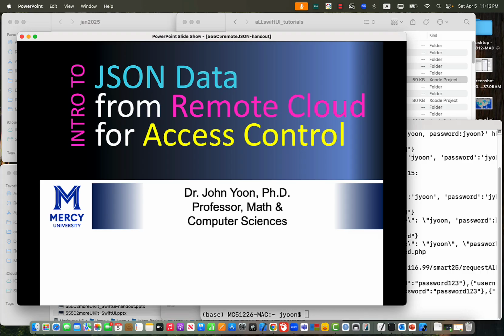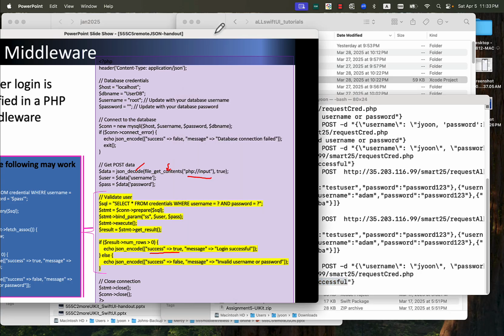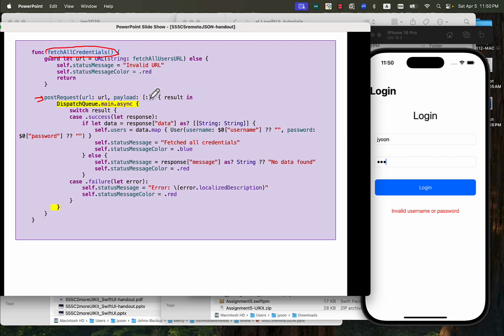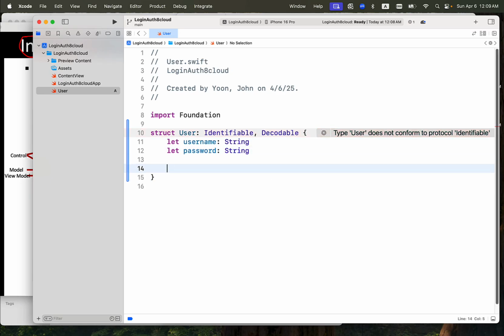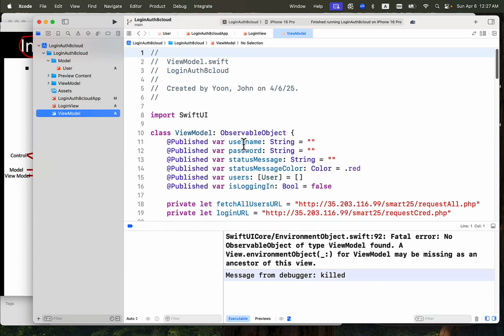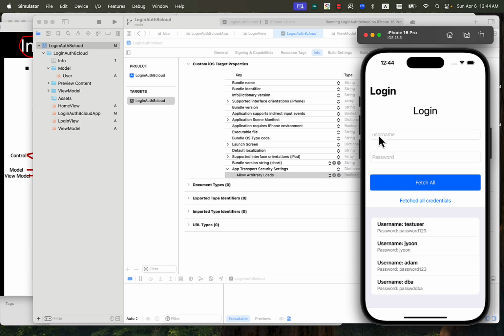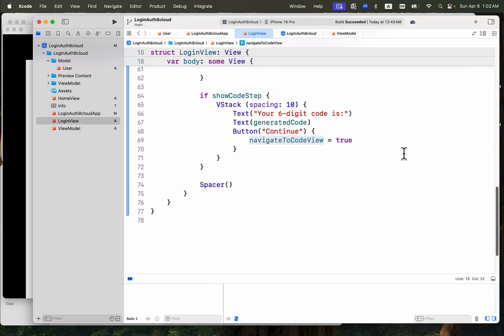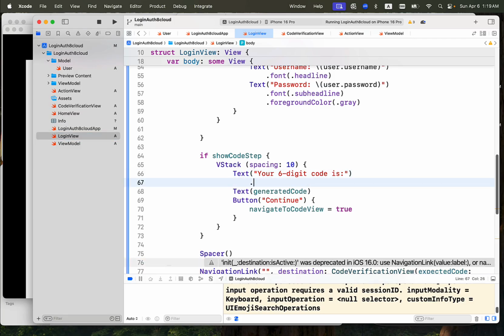Access control in SwiftUI by accessing a cloud and receiving JSON data